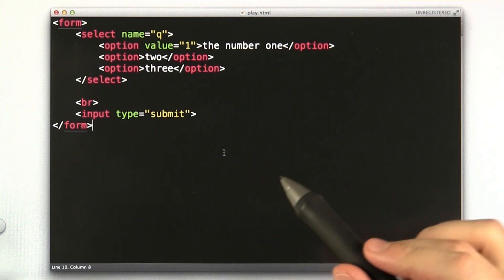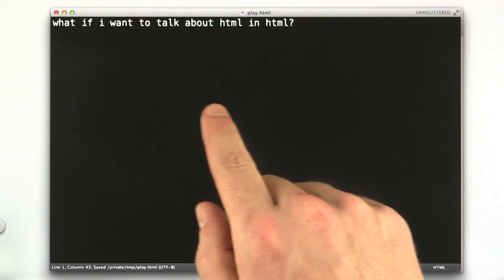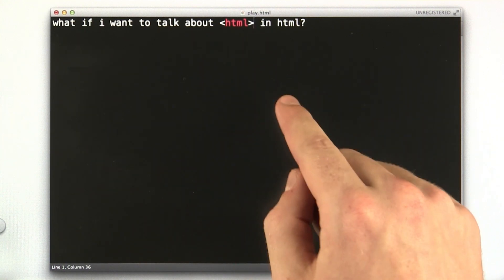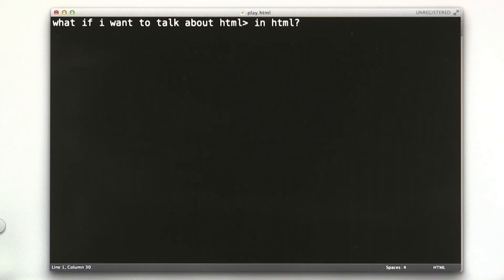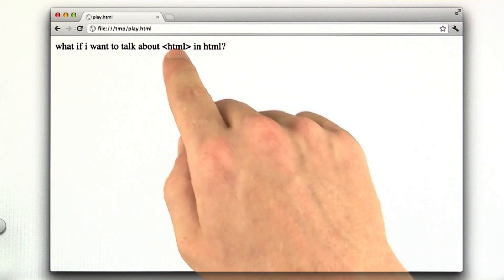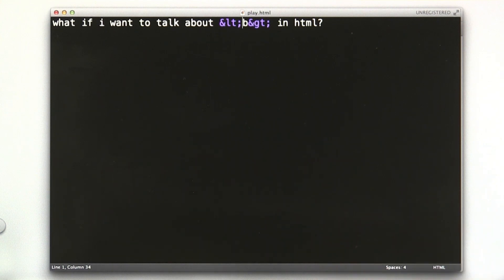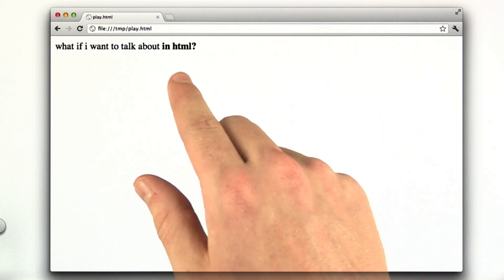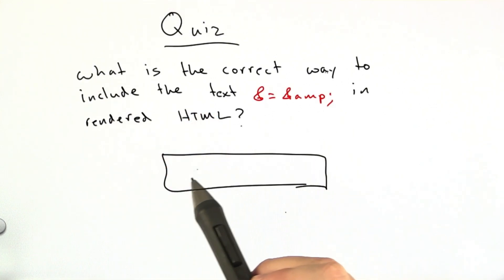Using HTML Escaping - Web Development